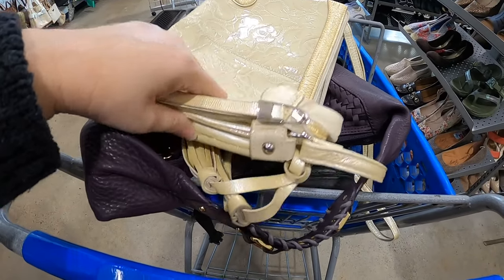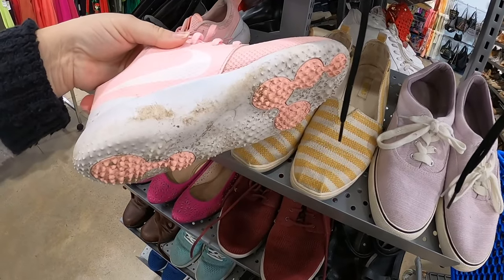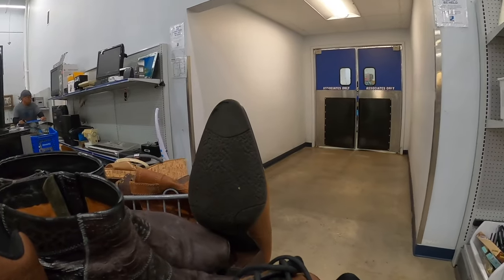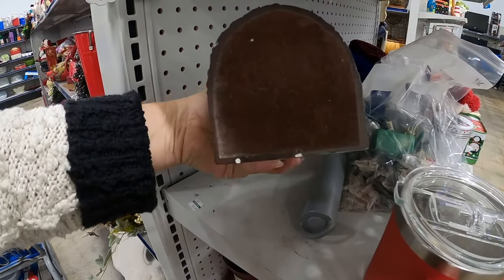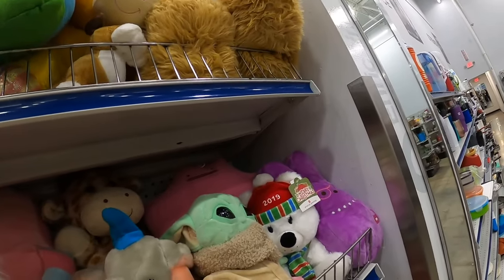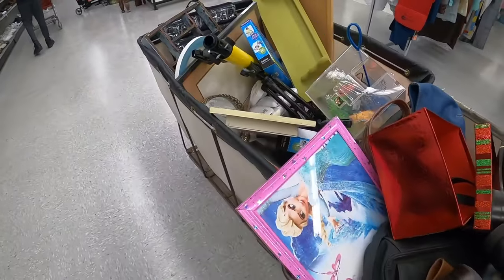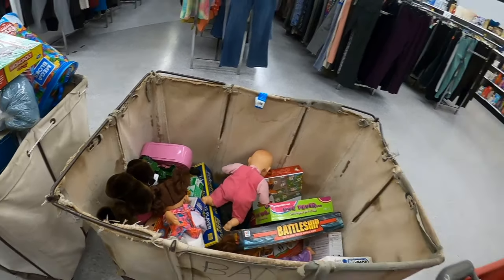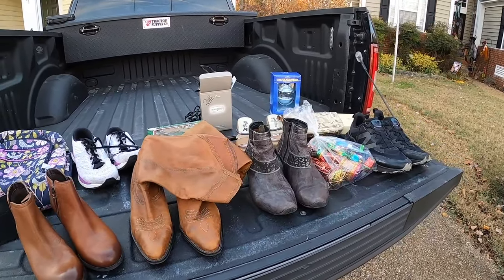Great finds at my local thrift stores!!! Check out what I found!!!